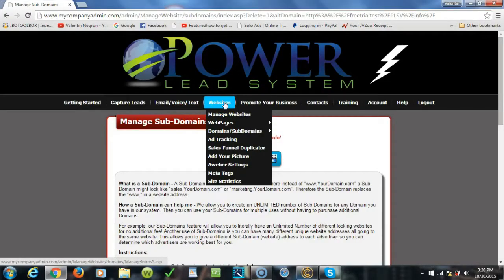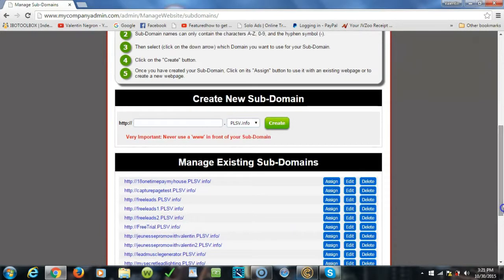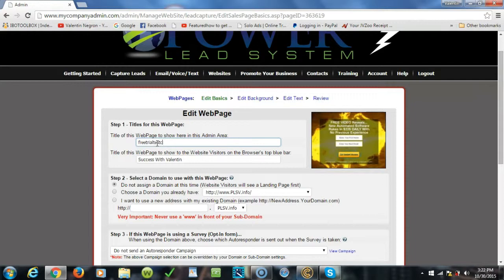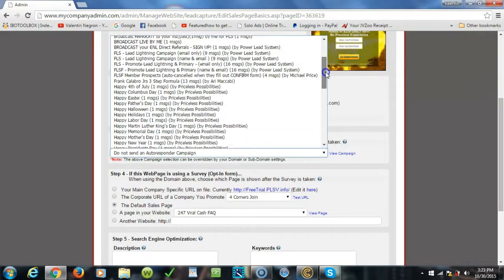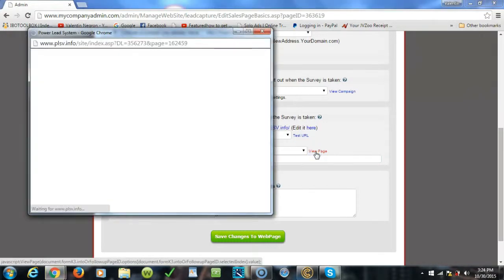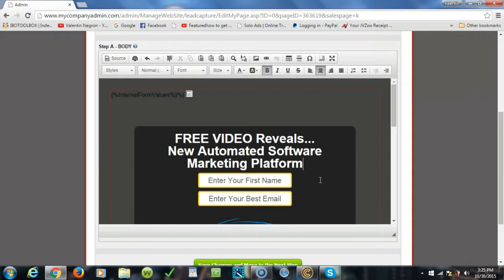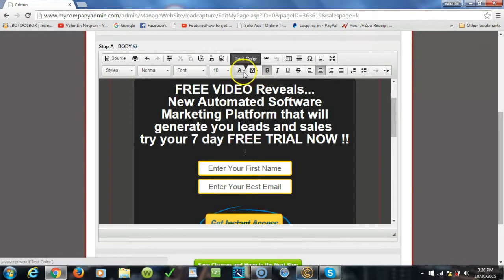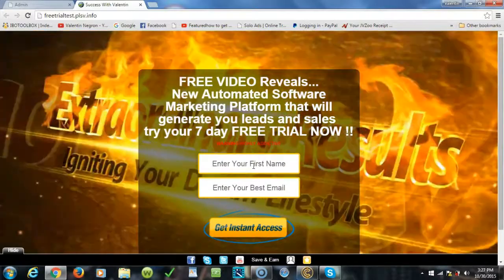How To Create A Capture page for The Power Lead System 7 Day Free PLS Trial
1-PLS
1-PLS
How To Create A Capture Page using The Power Lead System- PLS
Hi Everyone Valentin here once again with another great video bringing you top notch content and will like to take this moment to thank you all for watching and also to remind you that if you havent Subscribe to my channel to please do , This Video here is about
The Power Lead System (PLS) Overview a walkthru of some of the features and benefits of being in the PLS , If you are not a member yet or was and stop using it and would like to Join my team which is one of the fastest growing teams please click on the get your free 7 days trial to get started once you join my team I will help you and give you the tools and training to be successful with the PLS ,
CLICK HERE FOR YOUR FREE 7 DAY TRIAL
AFTER YOU JOIN MY TEAM I WILL SHARE ALL MY SALES FUNNEL WITH YOU AND THE MARKETING PLAN THAT WILL BRING YOU Leads Sales and sign ups !! and give you all the knowledge you need to grow and be successful in any business !! to see the compensation plan of the PLS The Power Lead System
To Your Success Vizionary Entrepreneur
                                       Valentin Negron